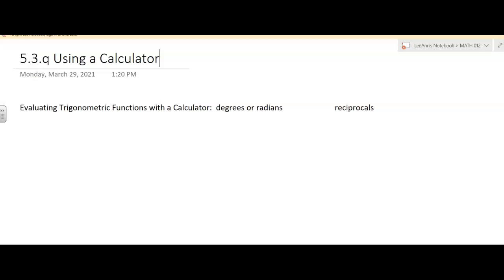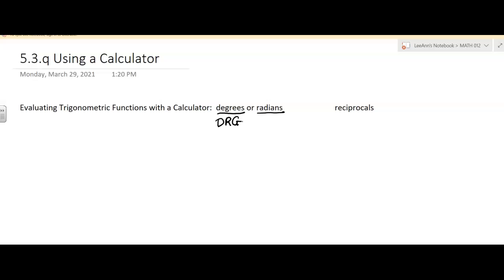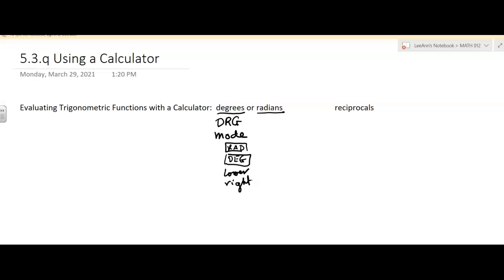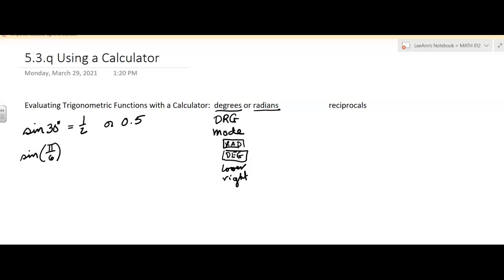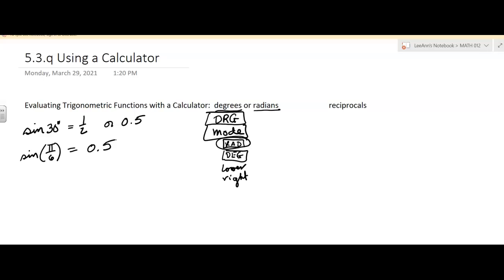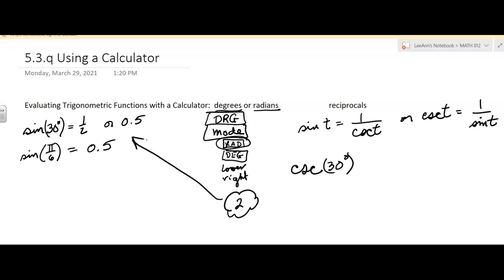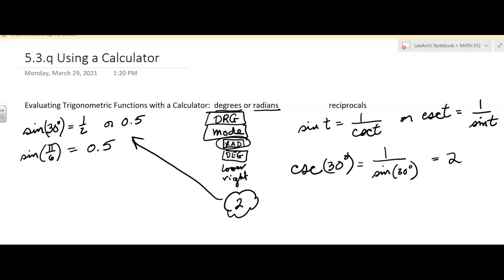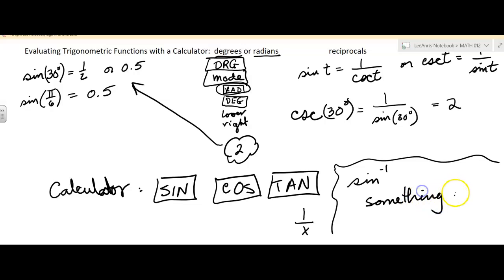5.3.q Using a Calculator